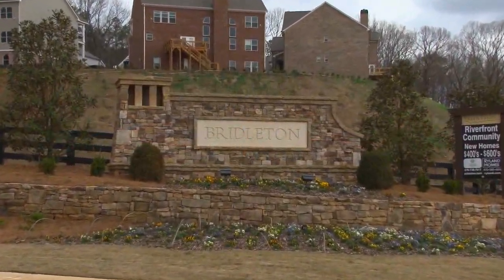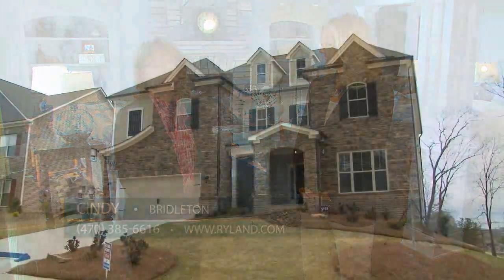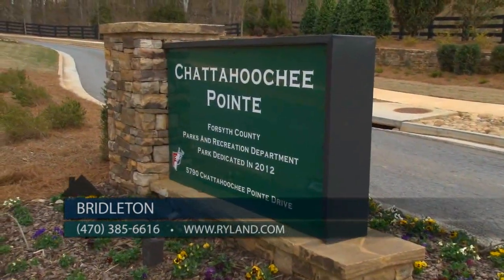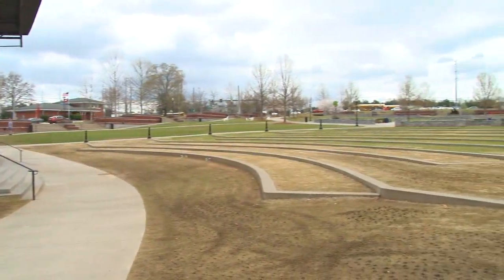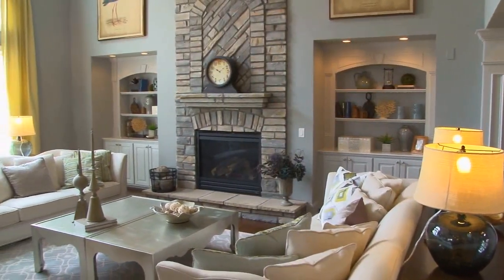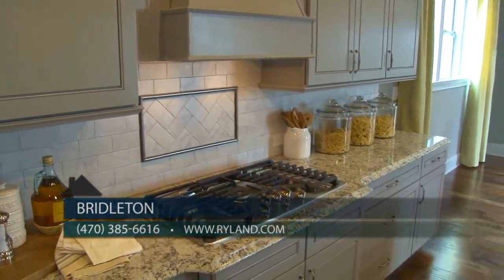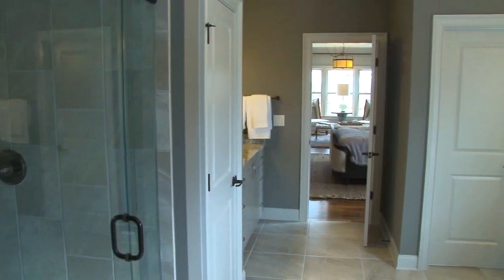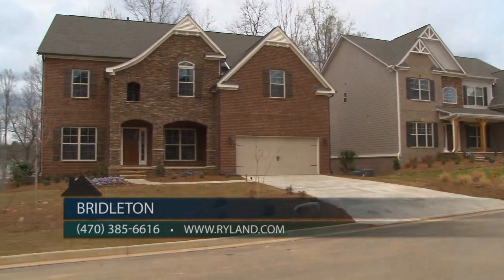Bridleton - Ryland Homes